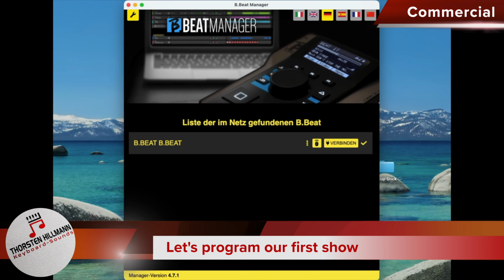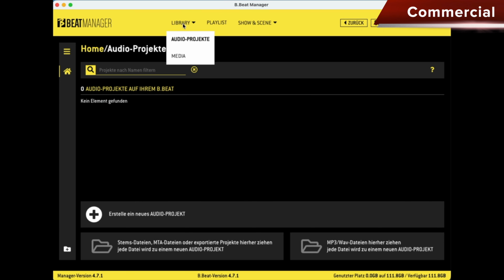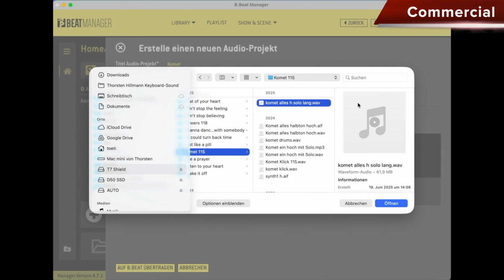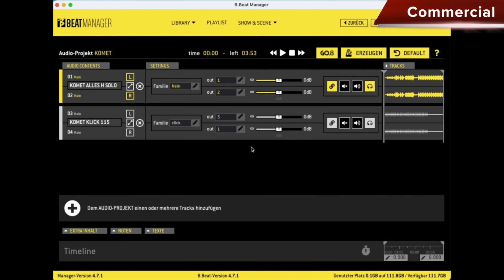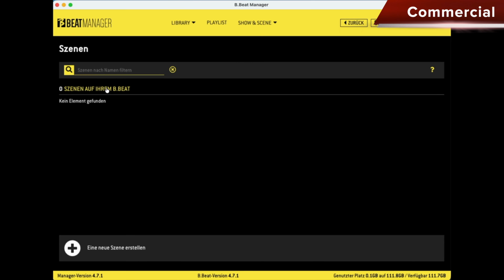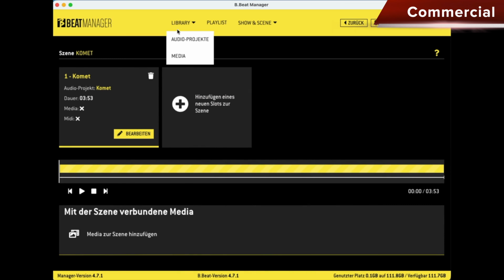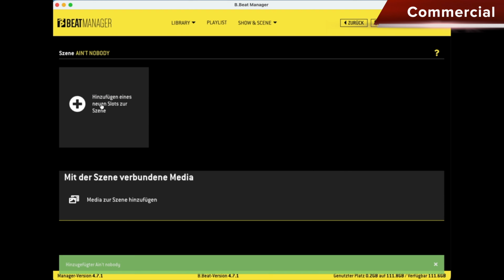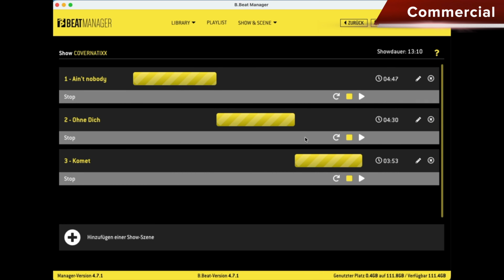Lets program our first show for the b beat backing track player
🎬 In this video, I’ll show you how to program the first simple show for our b beat player! Let's go!

🎹 Save time with professional keyboard sounds!
Whether you play Yamaha MODX / Montage, Roland Fantom, Korg Kronos / Nautilus, Nord Stage 3, Arturia, Apple MainStage, or Gig Performer – you’ll find ready-to-use live sounds for both studio and stage.
🎓 Or learn how to create your own keyboard sounds with my tutorials – practical, clear, and easy to follow even for beginners.

✉️ Questions about this video or my sounds?